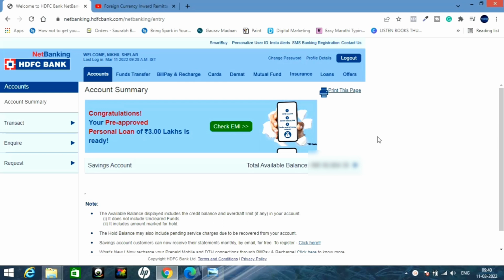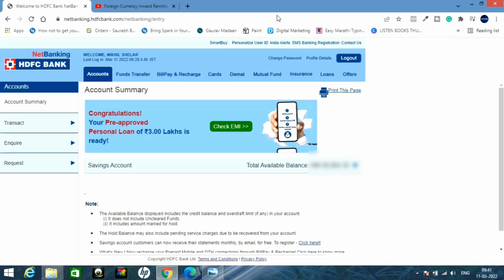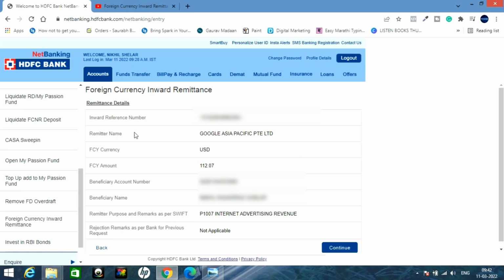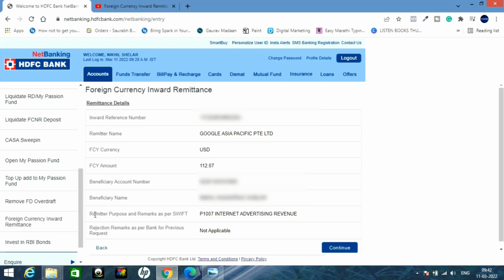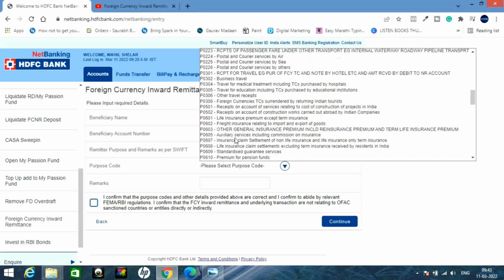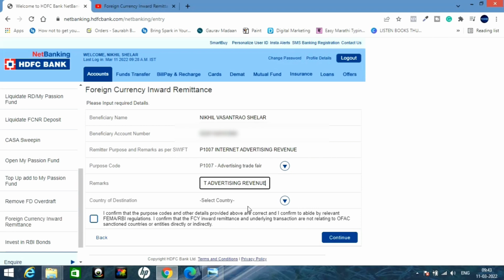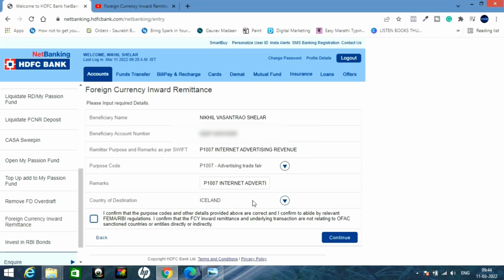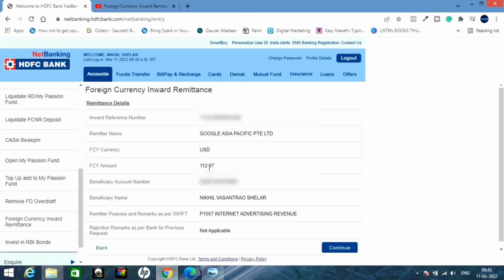How To Clear Foreign Inward Remittance Process Online? YouTube First Payment. Must Watch